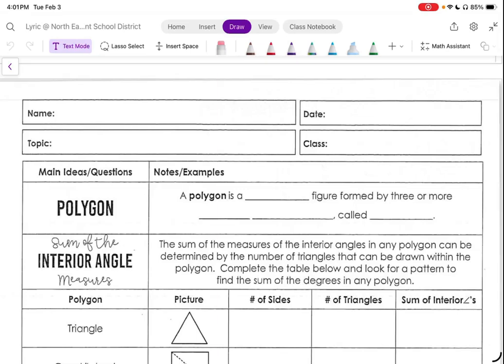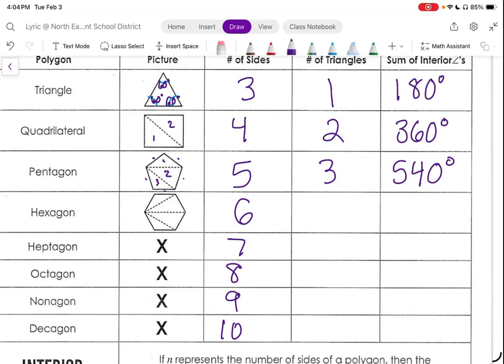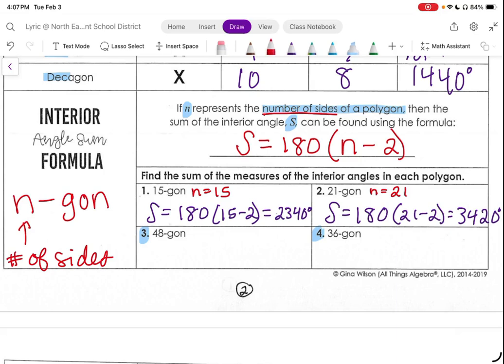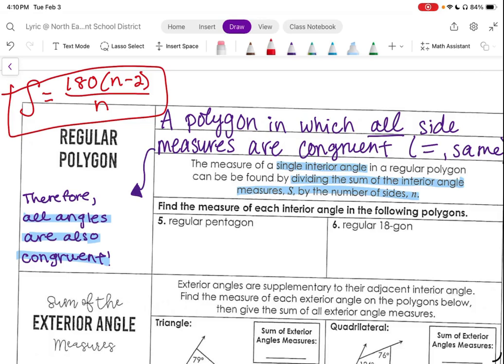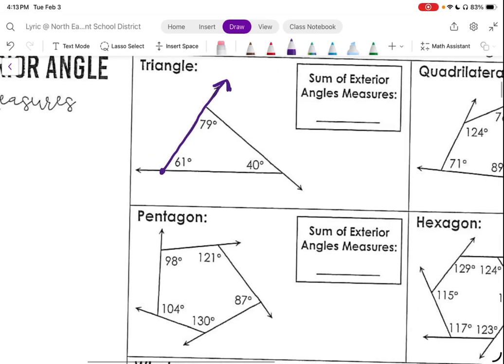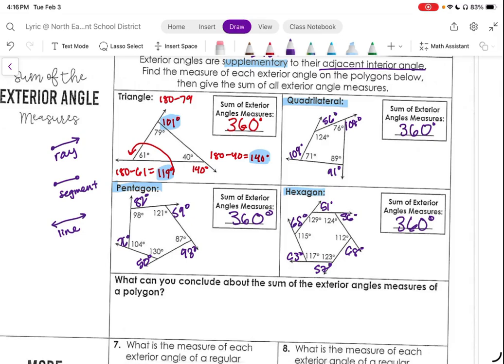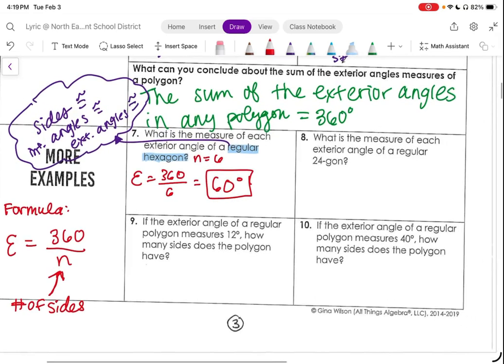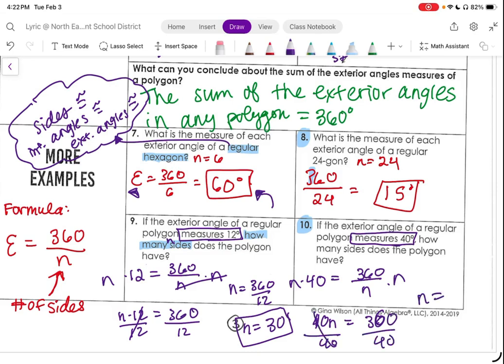Intro to Polygons Video Lesson 2/4